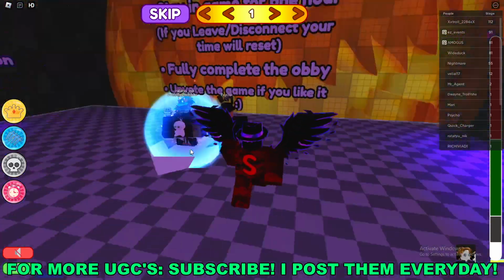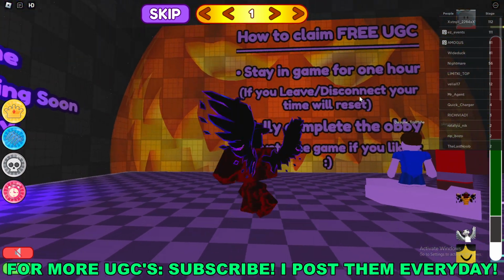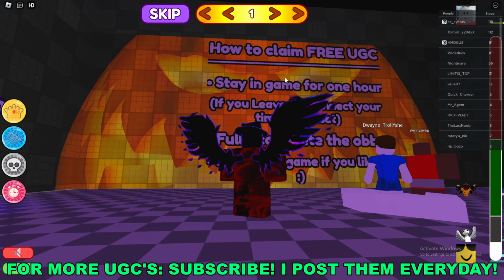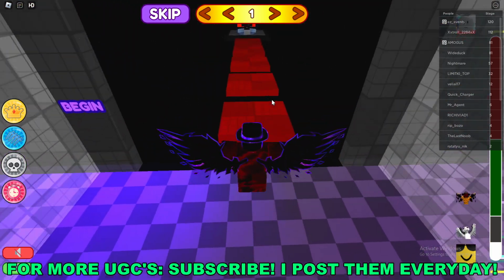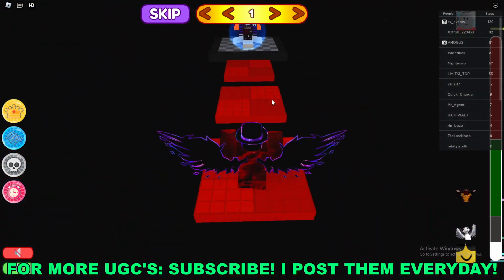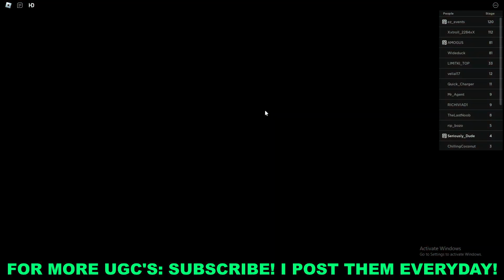How To Get Halloween Pumpkin Head in Haunted Halloween Obby (ROBLOX FREE LIMITED UGC ITEMS)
Unlock Free Limited UGC Halloween Pumpkin Head in Roblox's Haunted Halloween Obby

Are you searching for a way to score a coveted Halloween Pumpkin Head for your Roblox avatar without spending a dime? Look no further! In this guide, we'll unveil the secrets to obtaining this exclusive limited user-generated content (UGC) item in the popular Roblox game, Haunted Halloween Obby.

Make Money Online Here!